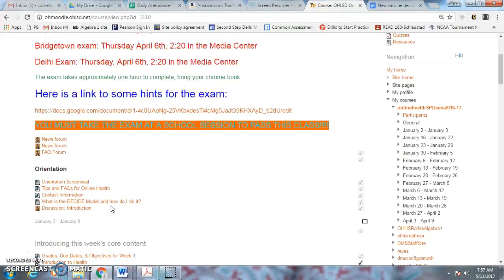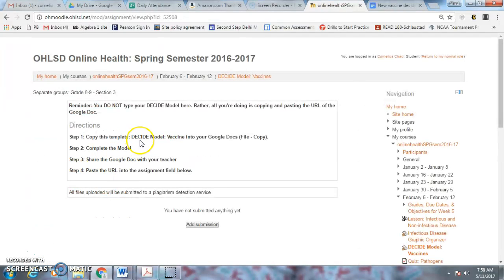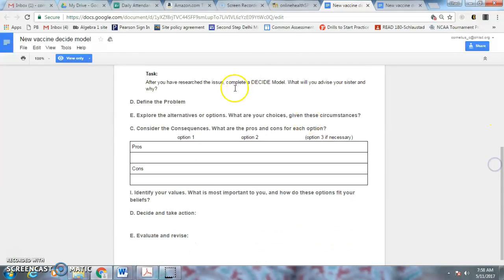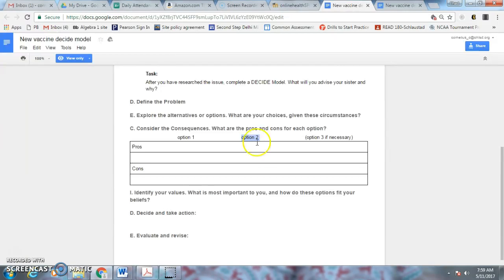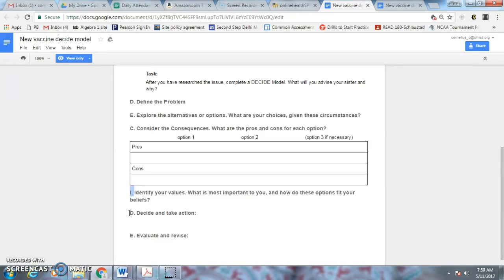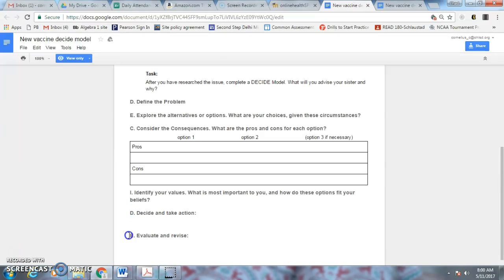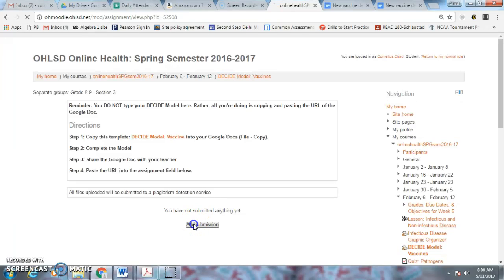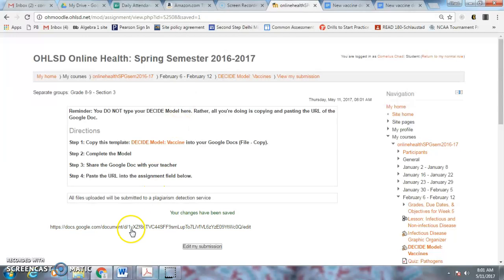What is a Decide Model?